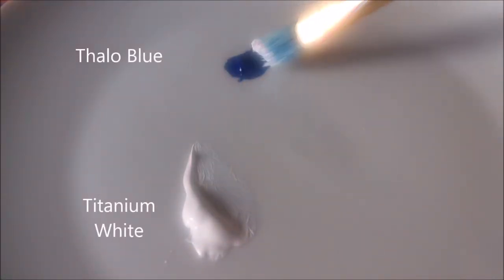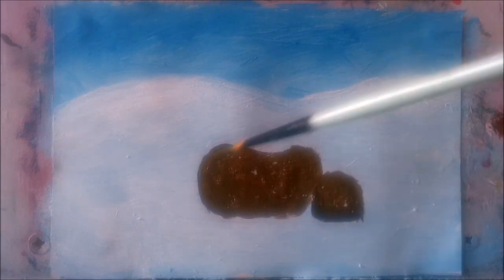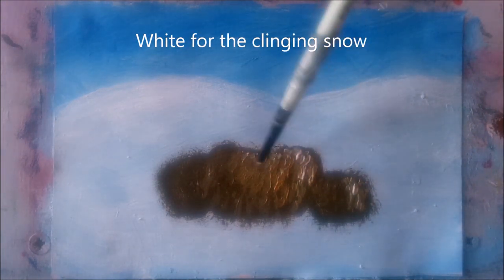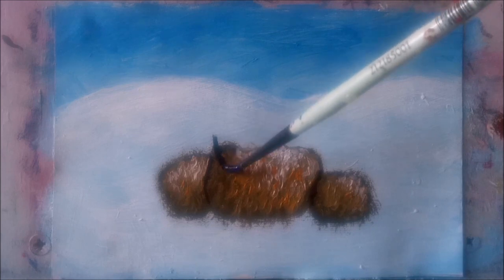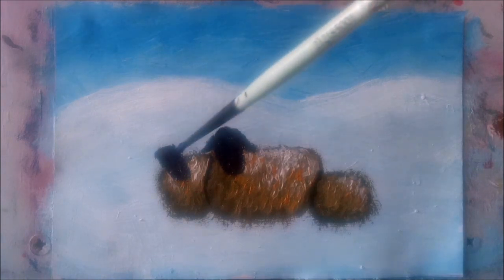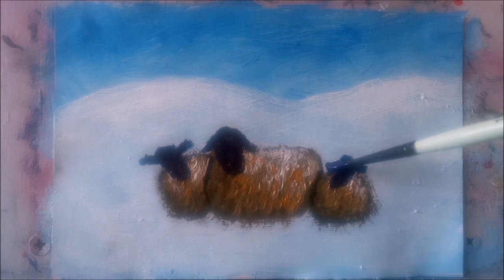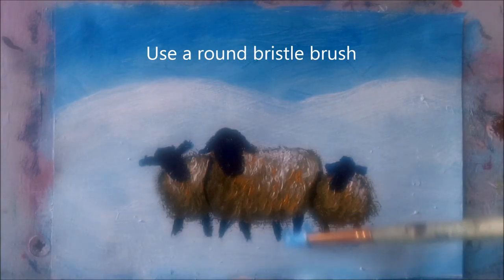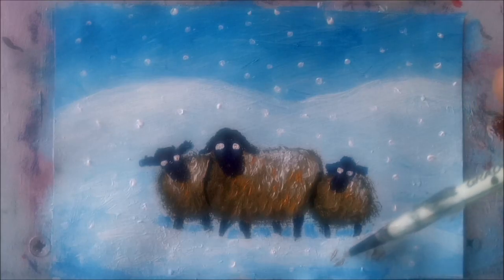Snowy Art - How to Paint Fun Winter Sheep Beginners Acrylic Tutorial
A fun step by step paint along using just 4 colours, Showing close up easy colour mixing with Narration. Paints Thalo Blue, Yellow Ochre, Black and Titanium White